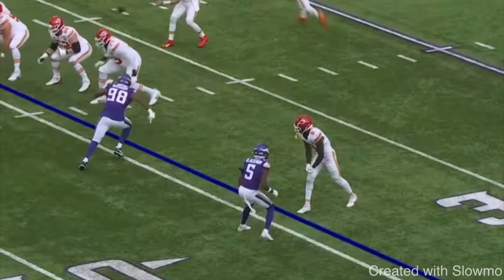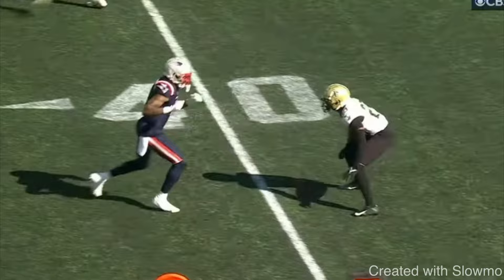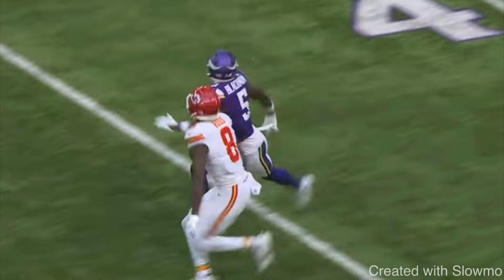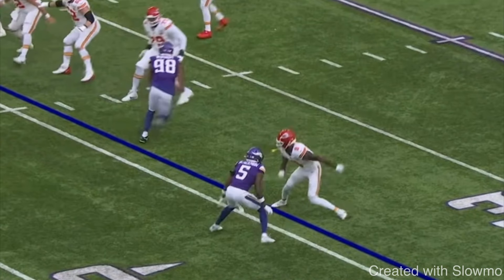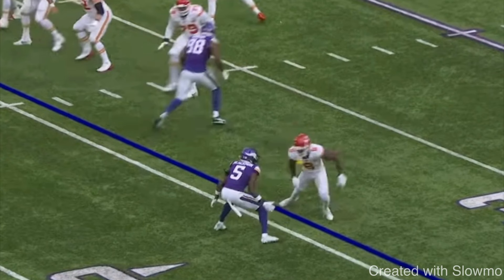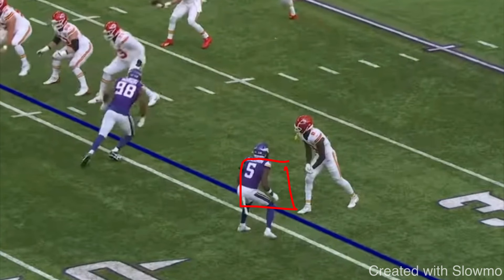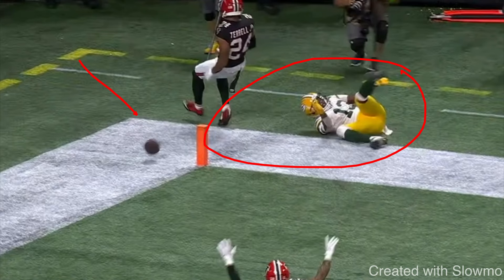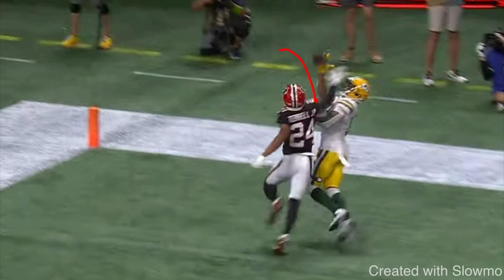Good vs. Bad Route Running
In this video I breakdown GOOD AND BAD EXAMPLES OF ROUTE RUNNING. I hope you enjoy!